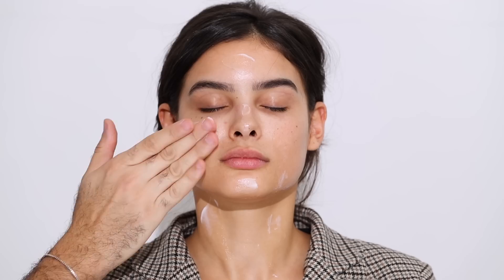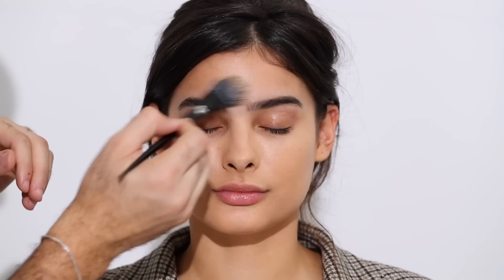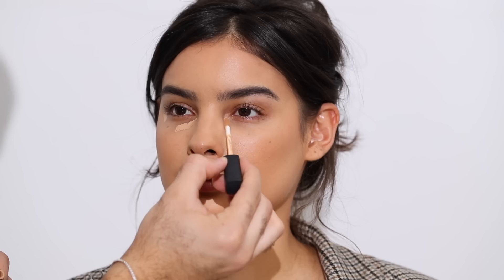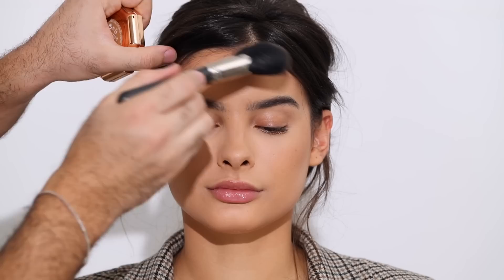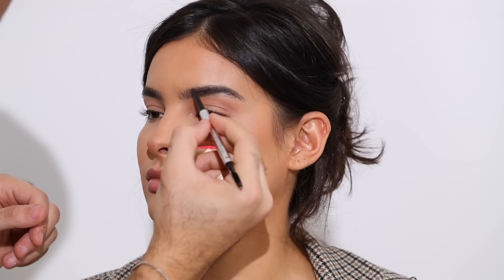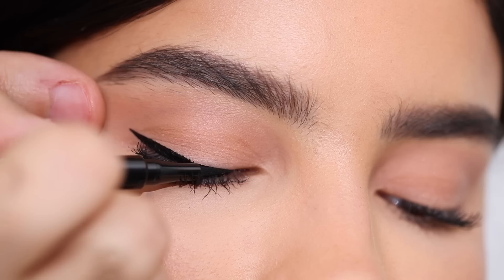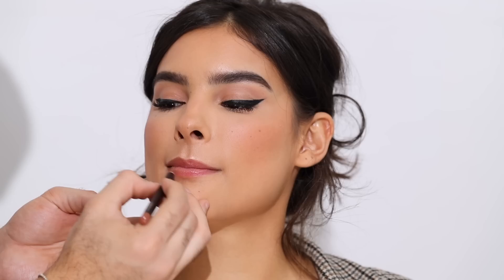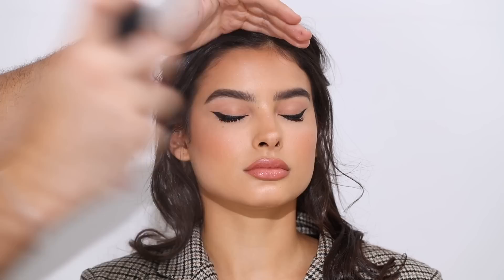THICK LINER & NUDE LIPS | Hindash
Hey guys!!! This one is from the archives - I was meant to do this @VogueArabia inspired cover look but then things got crazy and busy that summer so we scrapped the piece. And I just HAD to salvage this look because I love it so much!!! And my beautiful friend Cami is back for this look.

This is a recreation from Vogue Arabia's June 2019 cover starring Egyptian Actress Yasmine Sabri!

Cami's Instagram: @CamiRomer
Editor-in-chief: Manuel Arnaut
Photography: Silja Magg
Style Claire: Carruthers
Hair: Giuseppe Lorusso at Close Up Milano
Makeup: Karin Borromeo at WM Management
Production: Ricci Productions & Creative
Photography assistants: Filippo Silli, Elisa Marchegiani
Style assistant: Valentina Rossi Mori
Fashion coordinator: Danica Zivkovic
🖤PRODUCTS USED:
🖤SKIN: @caudalie Beauty Elixir. @drbarbarasturm Darker Skin Stones Hyaluronic Acid Serum + Face Cream Light + Eye Cream. @fentybeauty Pro Kissr Lip Balm.
🖤BASE: @diorbeautylovers @dior Backstage Primer. @narsissist Sheer Glow Foundation ‘Barcelona’. @fentybeauty Match Stix ‘Mocha’.
🖤CONCEALER: @narsissist Radiant Creamy Concealer ‘Macadamia’.
🖤POWDER: @lauramercier Translucent Loose Setting Powder.
🖤BRONZER: @fentybeauty Sun Stalkr Bronzer ‘Private Island’.
🖤BLUSH: @makeupforevermea Ultra HD Cream Blush Palette. NARS Climax Blush. 🖤CONTOUR/HIGHLIGHT: @ctilburymakeup Filmstar Bronze & Glow Palette. @ofracosmetics Rodeo Drive Highlighter. 🖤EYES: @maccosmeticsmiddleeast Layin Low Paint Pot. @viseart ‘01 Neutral Matte’ Palette. @narsissist Climax Mascara. Hindash x Faces Beauty Eyeliner. 🖤BROWS: @benefitmiddleeast @benefitcosmetics Precisely My Brow Pencil ‘4’. @ctilburymakeup Legendary Brows ‘Supermodel’. 🖤LIPS: @maccosmetics Oak Lip Pencil. @ctilburymakeup Hot Lips 2 ‘JK Magic’ Lisptick. + ‘Penelope Pink’ Lipstick.
🖤SET: @maccosmeticsmiddleeast Fix + Rose.